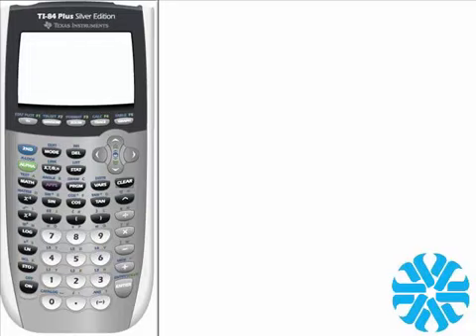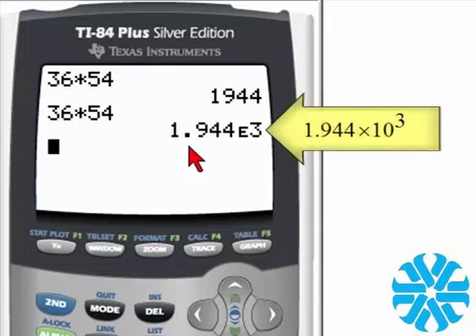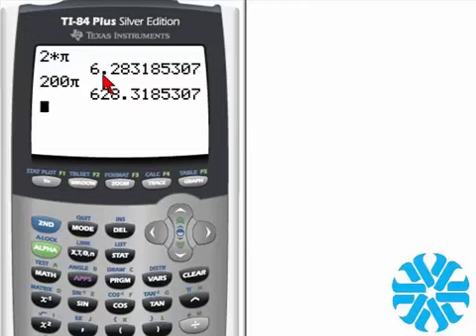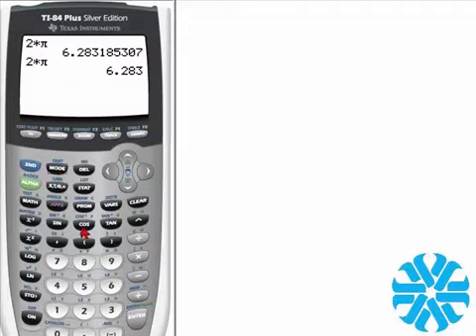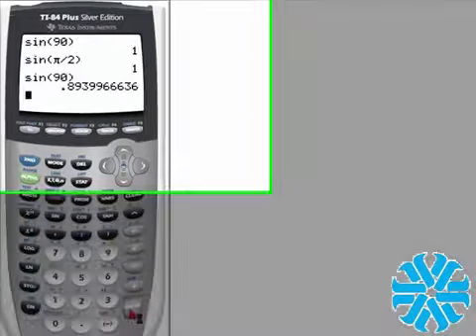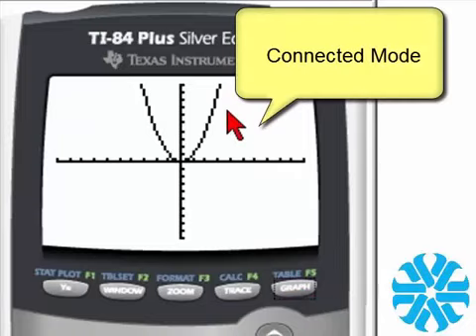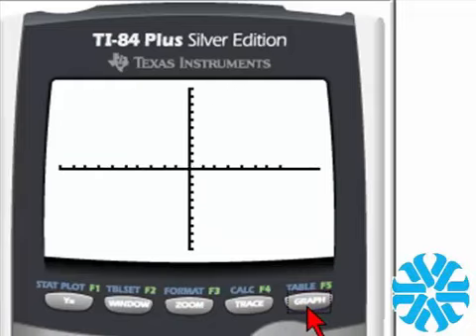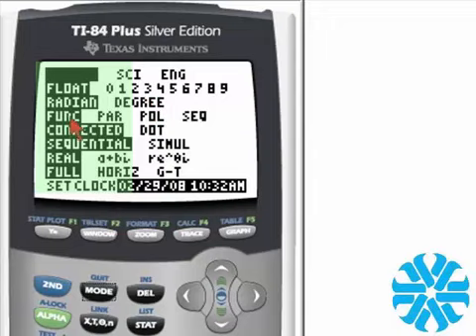TI 83 84 Series Mode Key